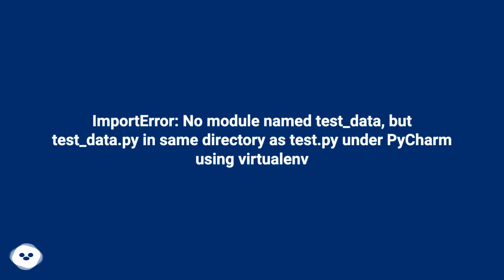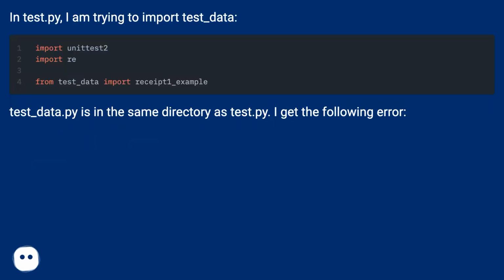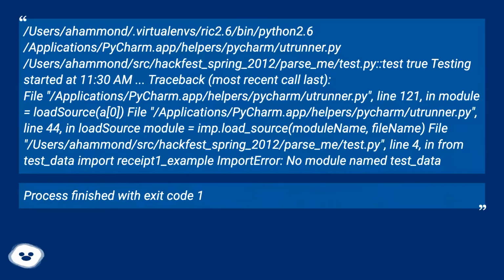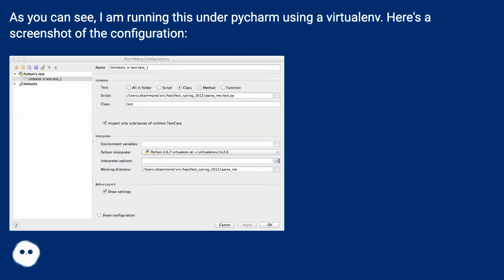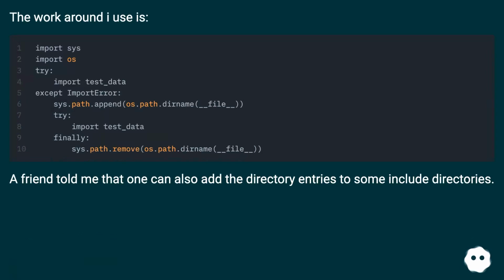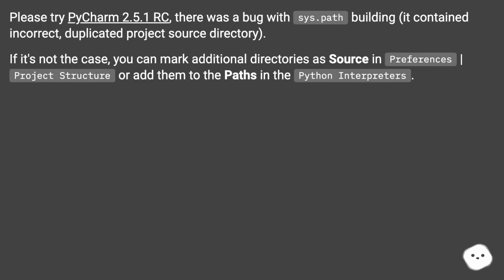ImportError: No module named test_data, but test_data.py in same directory as test.py under PyCharm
Chapters
00:00 Importerror: No Module Named Test_data, But Test_data.Py In Same Directory As Test.Py Under Pycharm
01:13 Accepted Answer Score 4
01:36 Answer 2 Score 3
01:59 Thank you